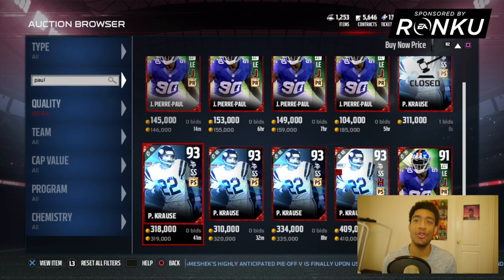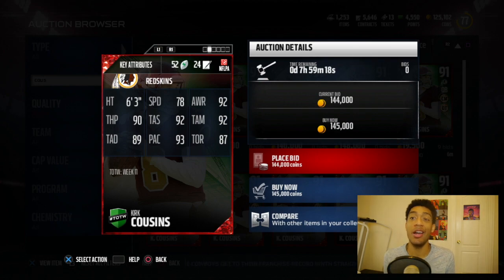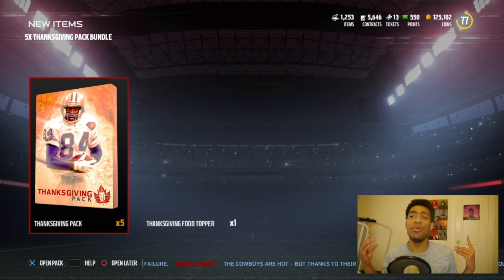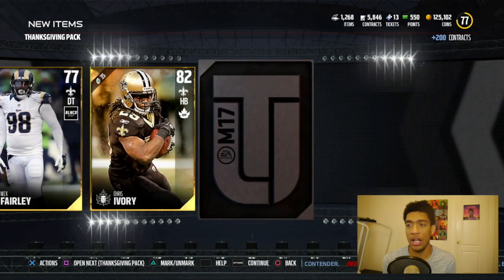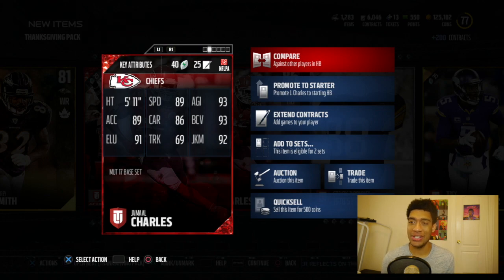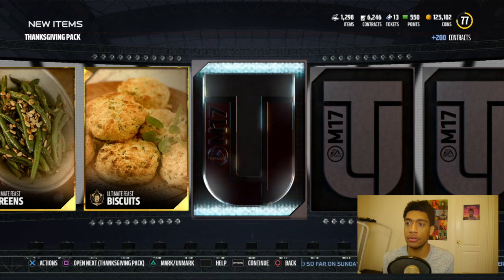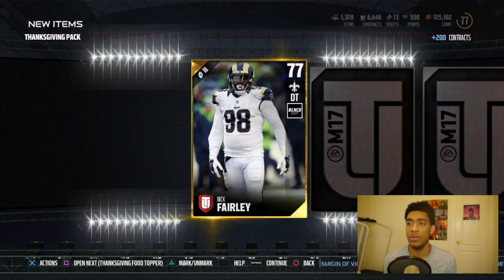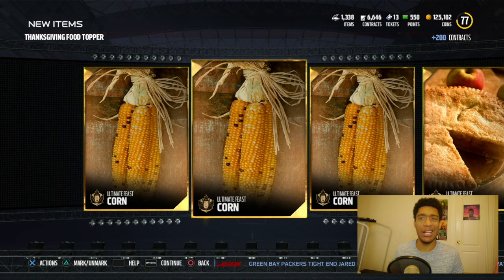TOTW 93 XAVIER RHODES! PACK KEEP GETTING BETTER | MADDEN 17 ULTIMATE TEAM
WHODAT SAID THEY GONNA BEAT DEM SAINTS